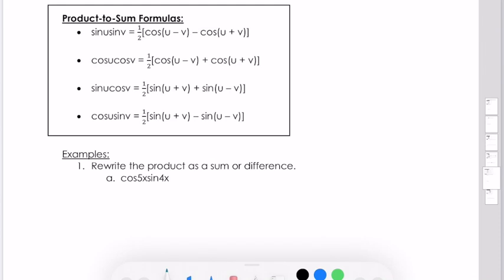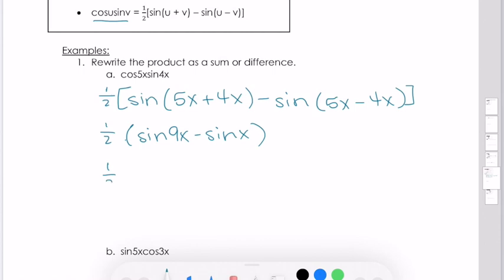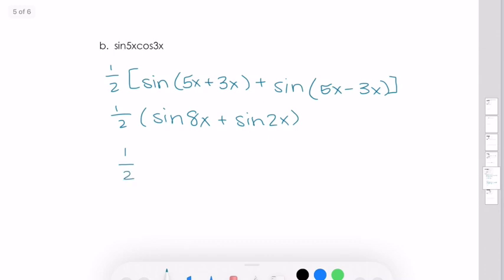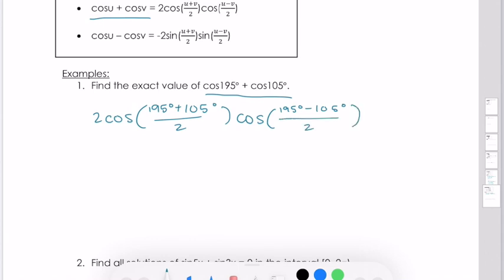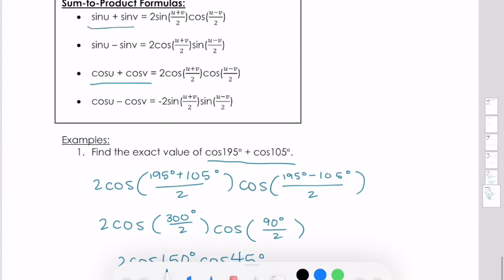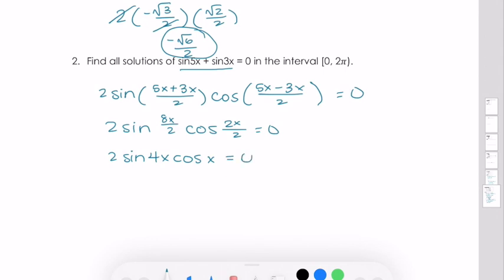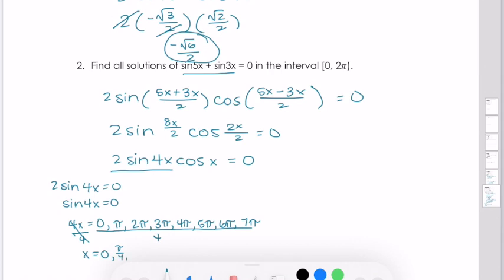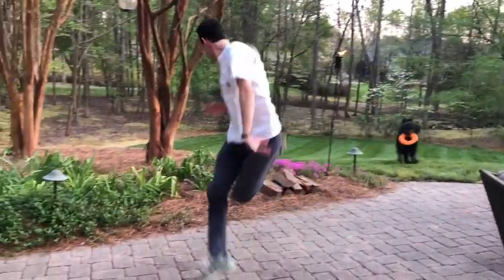Precalculus Notes 5.5 Part 2